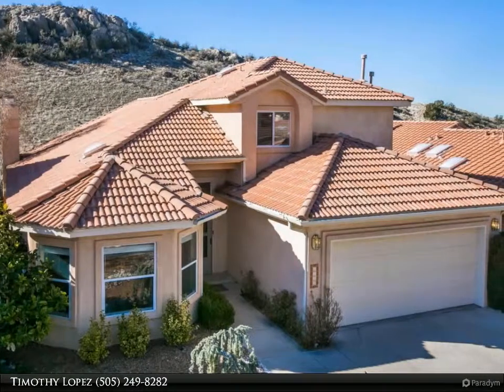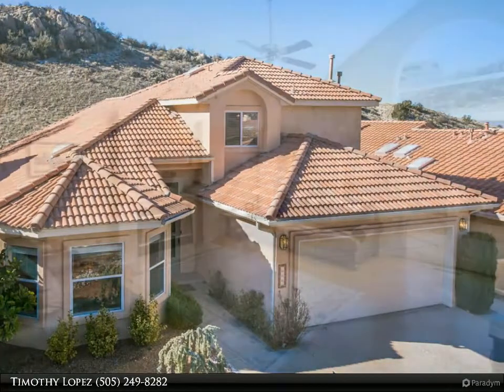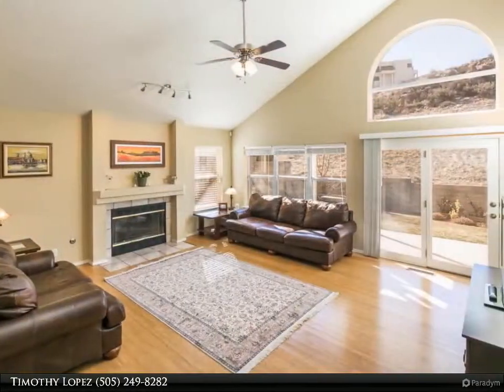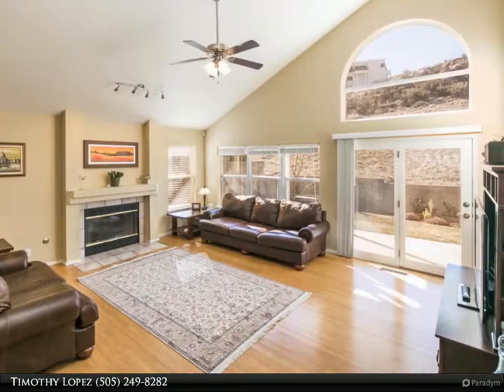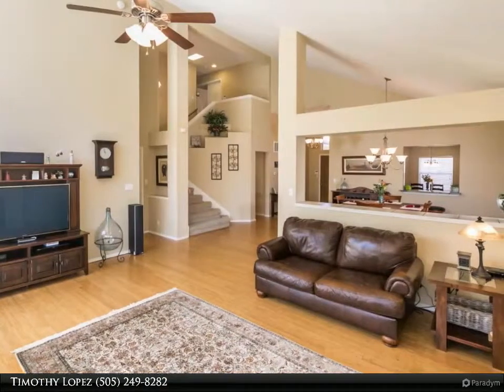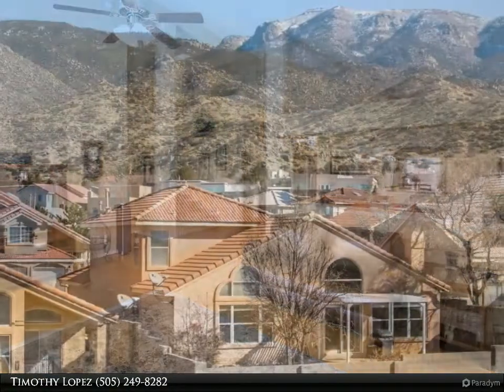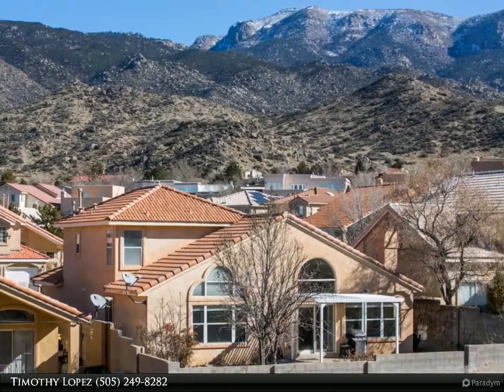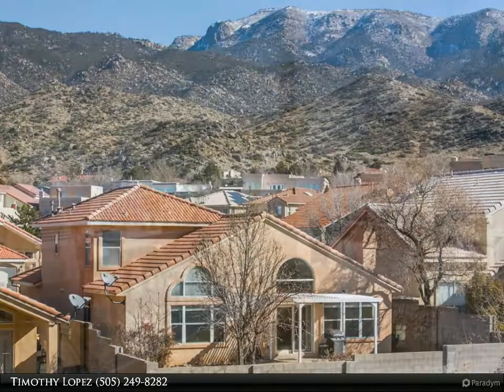1155 Narcisco Street NE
3 bed, 3.0 bath, 2,159 SF, MLS# 859166

Beautiful lot! Open, clean and well maintained this versatile home backs up to the open space of the Sandias. Surrounded by walking, biking and hiking trails, a neighborhood park and all around tranquil scenery. Hardwood bamboo floors, three spacious bedrooms, master suite on the main floor, two full baths and one half bath complete with a modern kitchen offering all stainless steel appliances and windows facing the views!

Presented By:
Timothy Lopez